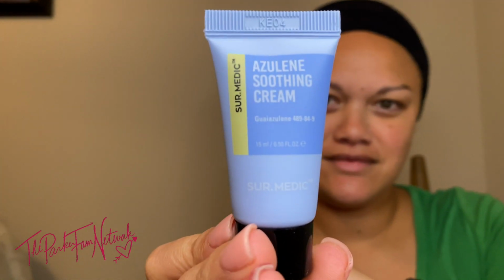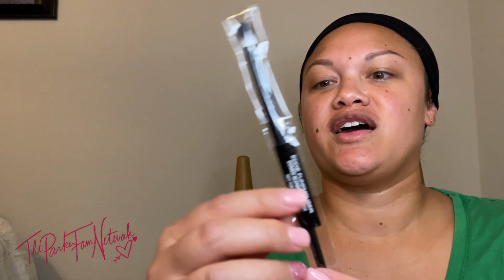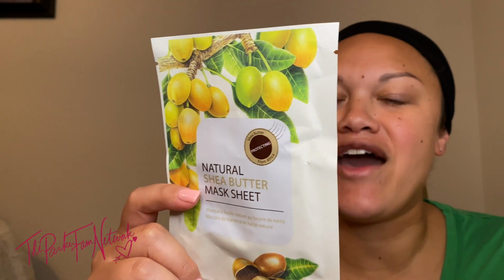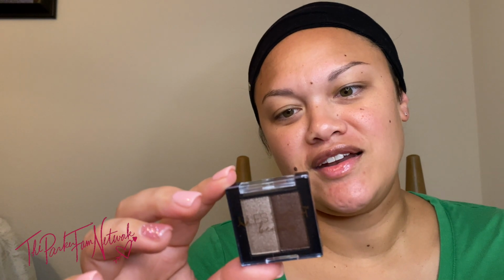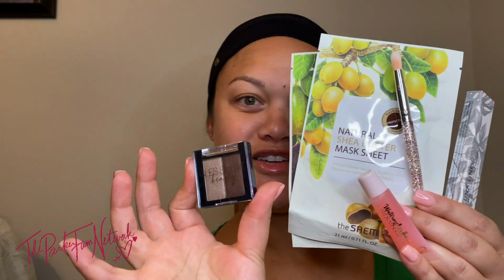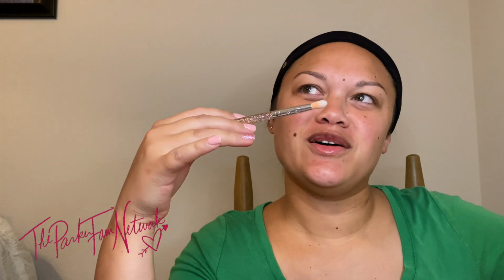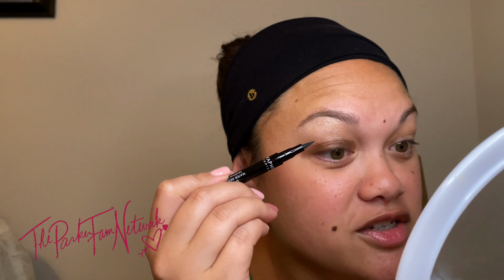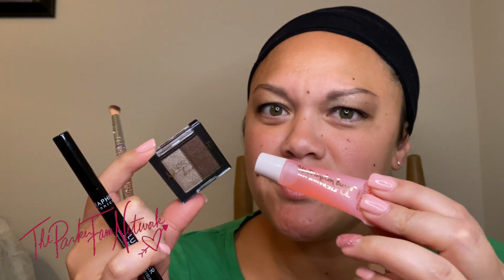IPSY Glam Bag July 2020 Unboxing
Hey, party people!!! I am SO excited about this month's IPSY Glam Bag July 2020 Unboxing!  Being new in the makeup game has made me nervous about venturing out with different products, so I decided to get a monthly makeup subscription. When you get the Glam Bag subscription, you get 5 travel-sized items for $12. Before they send you your bag every month, they give you the option of adding products.

❤Ciaté Watermelon Burst Hydrating Lip Oil
❤Luna Liner Water-Resistant Eyeliner
❤Jules Smith Beauty Wise Guy & Gold Mine
❤Slmissglam Precise Eye E25
❤The Saem Natural Avocado Mask Sheet

//Music Produced by: Scott Parker (my husband)